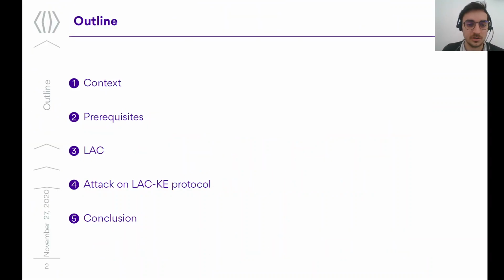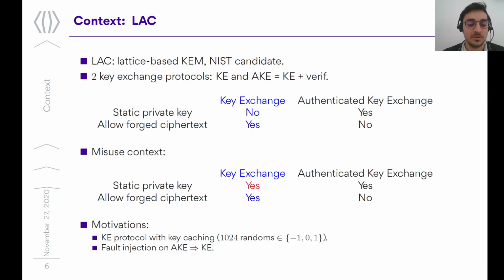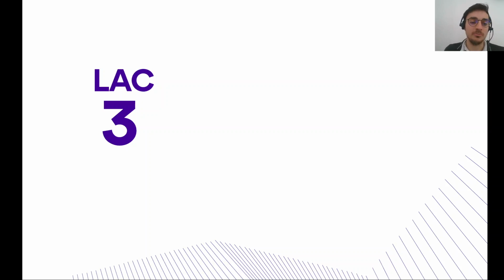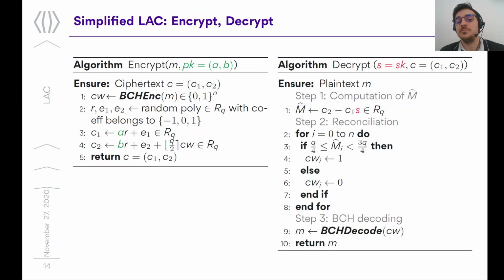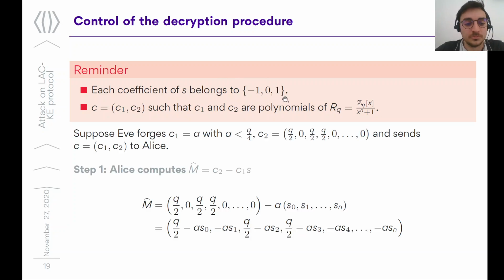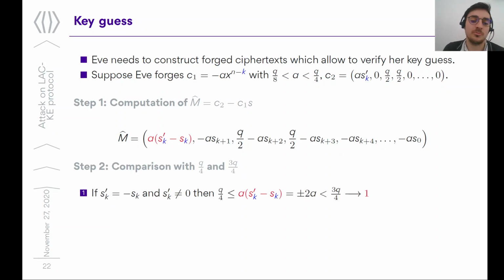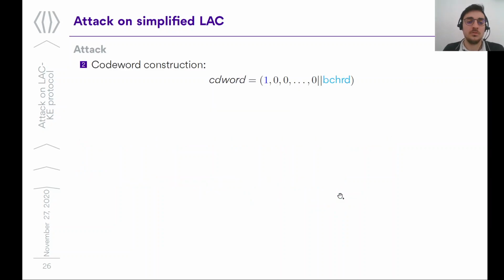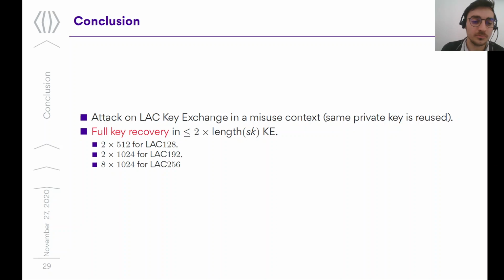Attack on LAC Key Exchange in a Key Misuse Situation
Paper by Aurélien Greuet, Simon Montoya and Guénaël Renault